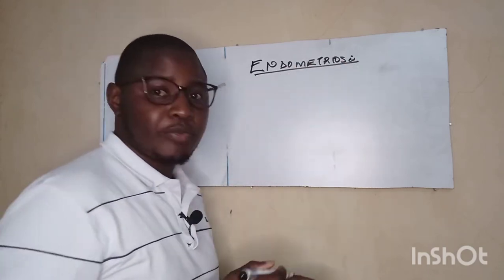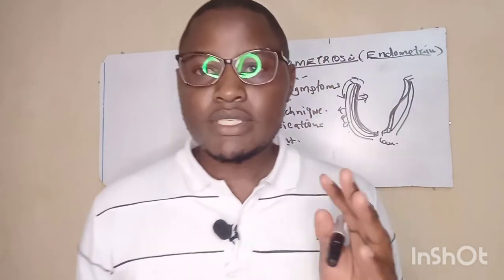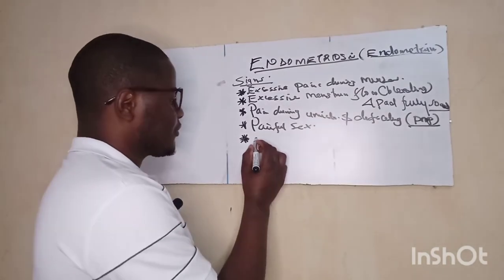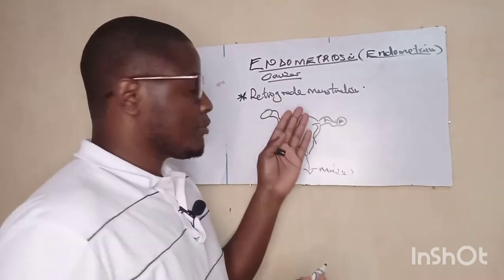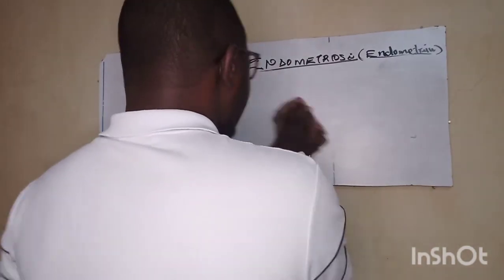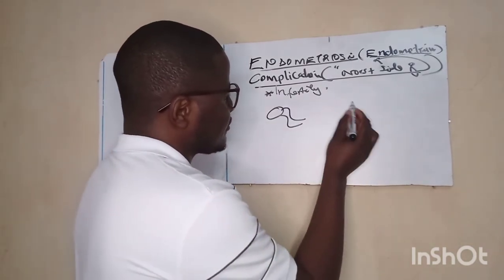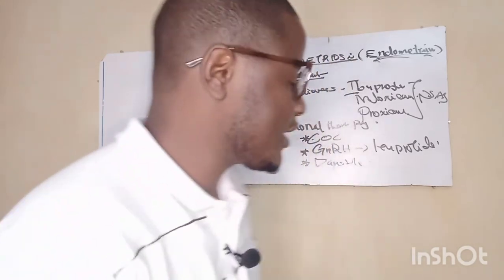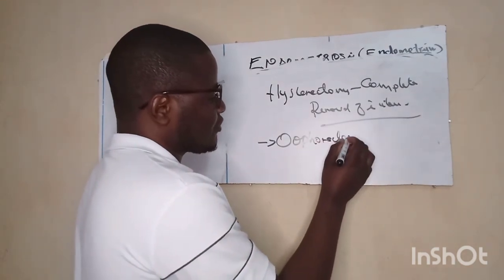ENDOMETRIOSIS WARNING ⚠️ SIGNS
ENDOMETRIOSIS is the condition where the tissue lining the endometrium (inner layer of the uterus) is found outside the uterus...Learn on its CAUSES||SYMPTOMS||DIAGNOSIS||COMPLICATIONS||TREATMENTS.